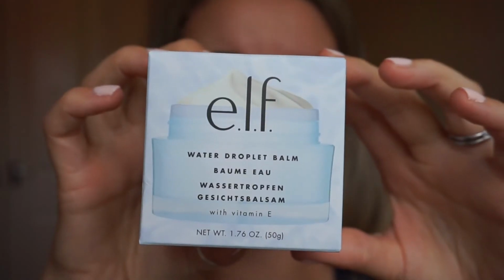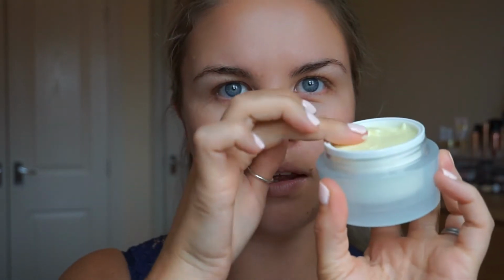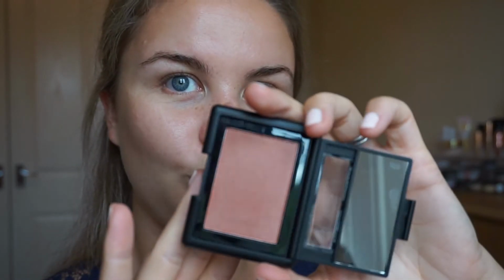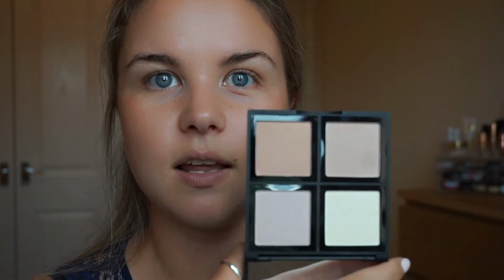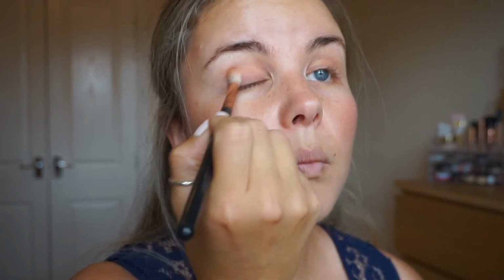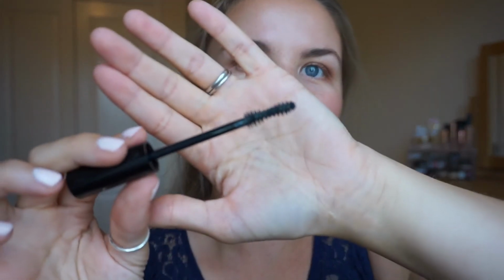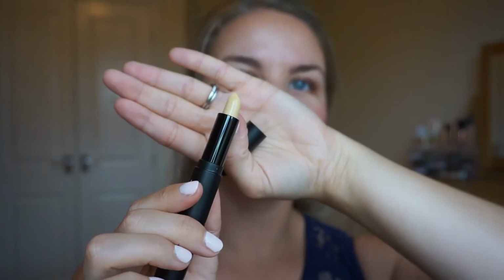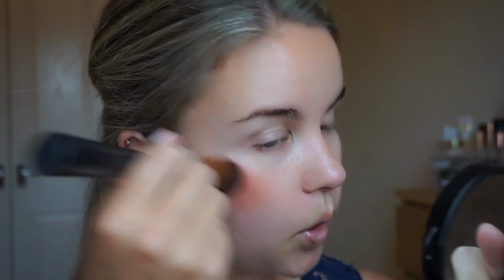e.l.f. TRY ON & HAUL - Not sponsored VERY honest first impressions. Some hits & some, well...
Hiya, welcome to Cruelty Free Heather! On this channel I will be focussing on all things cruelty free beauty. So if that's something you're interested in then please join the fun!

Today I'll be doing an e.l.f unboxing and first impressions. There's definitely a mix of hits and misses in this one so I hope you enjoy!  On this channel I will be focussing on all things cruelty free beauty. So if that's something you're interested in then please join the fun!

Much love, Heather x